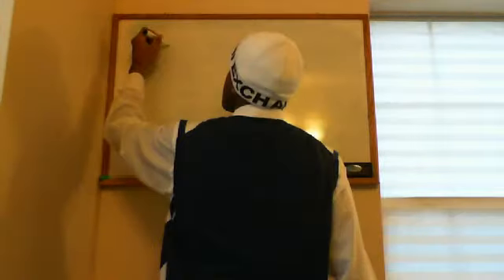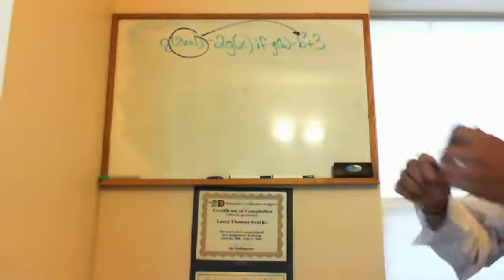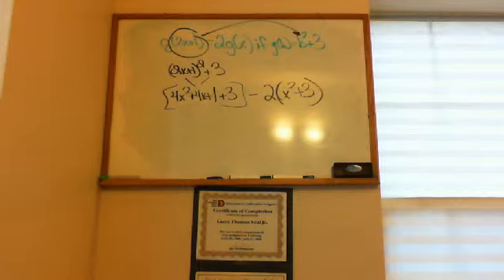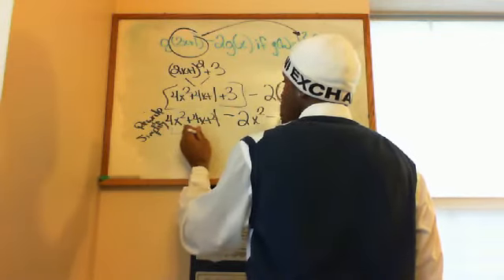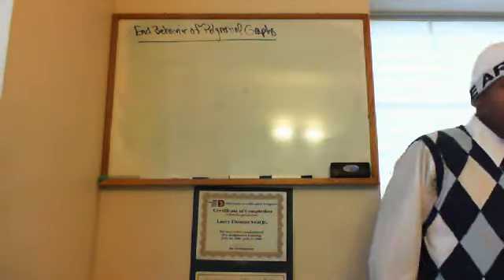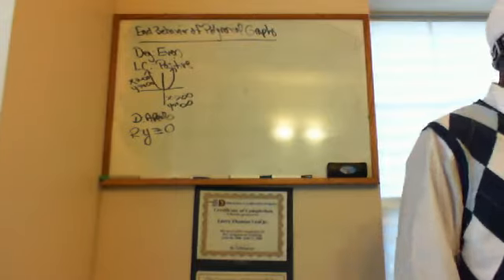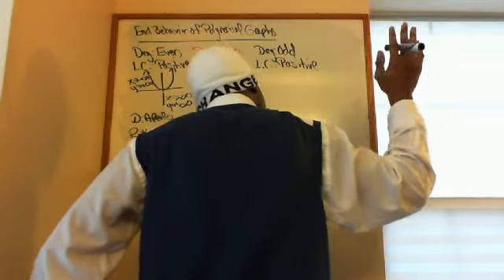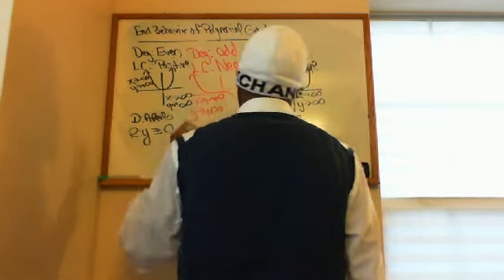POLYNOMIALS PART 2 WITH MIRI--LIVE TUTORING SESSION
EVALUATING POLYNOMIALS  AND END BEHAVIORS(EVEN/ODD)